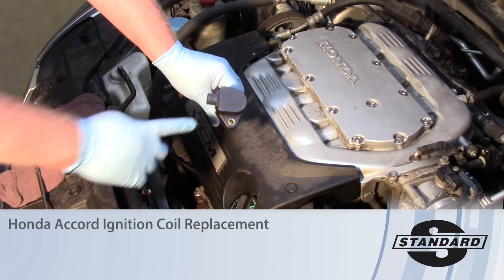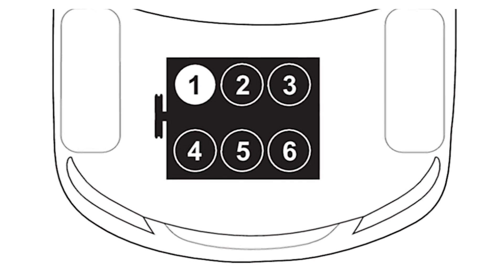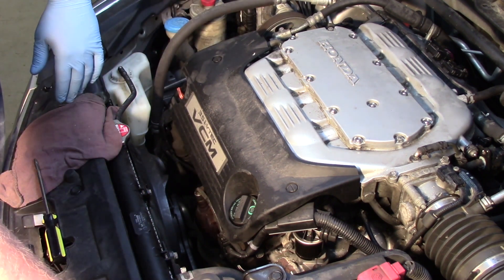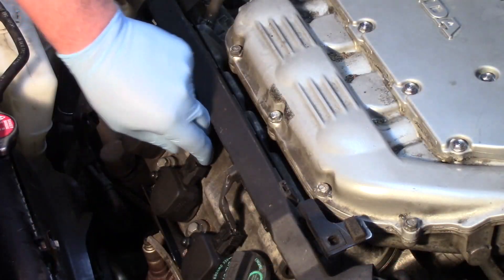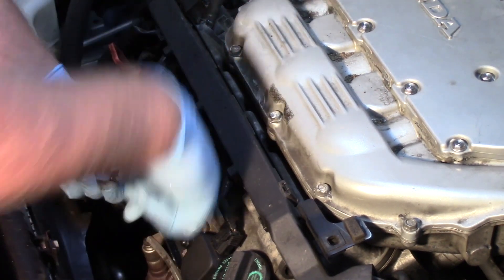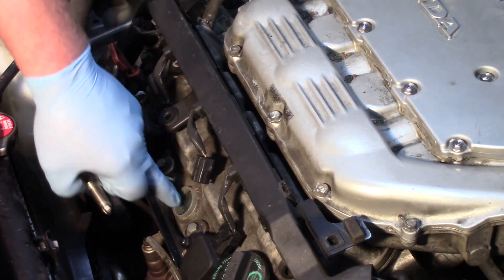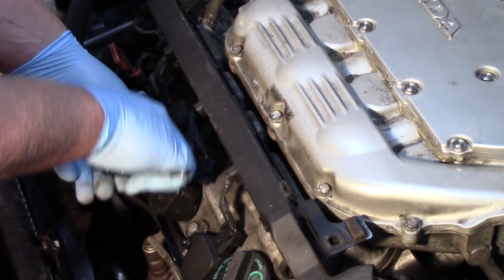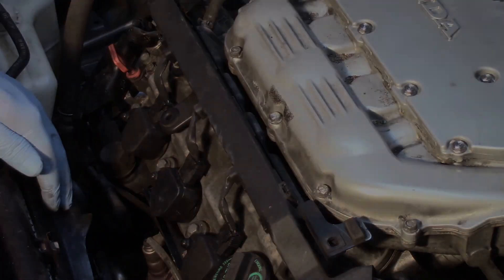Honda Accord Ignition Coil Replacement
This video from Standard demonstrates an ignition coil replacement for a Honda Accord.

Video Transcript:
Today let's look at replacing the ignition coil on this 2010 Honda Accord with a 3.5 liter engine. Now, Honda may have a relatively unique numbering system or firing order. So pay attention to the image on the screen here is illustrating which cylinder is which. So if you've got a specific cylinder misfire, and you're chasing a specific ignition coil type issue, make sure you refer to this image to identify the correct cylinder. It's a little bit different than a lot of other manufacturers use. So once we've identified which cylinder is the culprit and come down to the conclusion that we definitely need a new ignition coil, let's get down to replacing it here.

First thing I'm going to do is take a straight screwdriver and remove the front cover here. And that exposes these three ignition coils here on the front side of the engine. The ones on the rear of the engine are already exposed and relatively straightforward, very similar procedure here. So as we zoom in on the coils here, let's take a look at replacing this one here, front and center. First thing I'm going to do: disconnect the electrical connector. Then I'm going to take a ratchet with a 10 millimeter socket, loosen the retaining nut here.

And now I can remove the ignition coil. So pretty straightforward to remove the ignition coil. I will say anytime you remove the ignition coil. It's a good idea to go ahead and remove the spark plug as well. It always should be replaced in pairs. So if we've got a new spark plug in, simply going to slide my new coil down on there, I will take the nut again, tighten it down, make my electrical connection, get it locked in there properly, clear any trouble codes and just like that. Hopefully now you see how relatively straightforward is to replace an ignition coil on a Honda 3.5 liter engine.